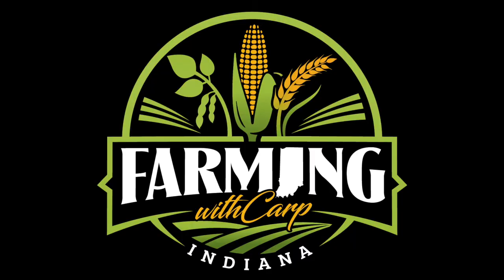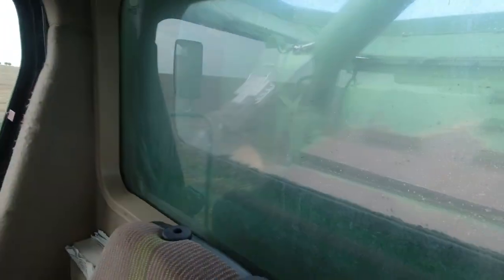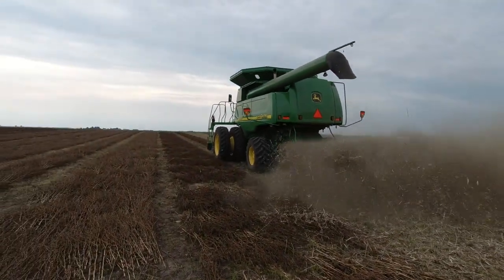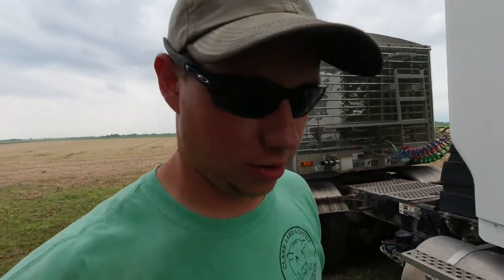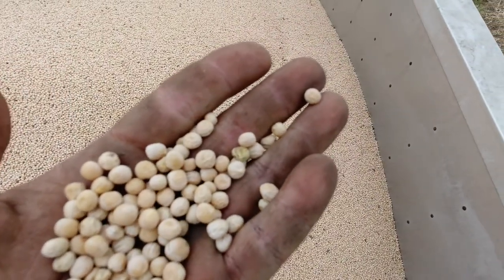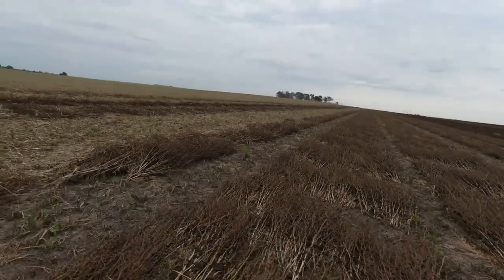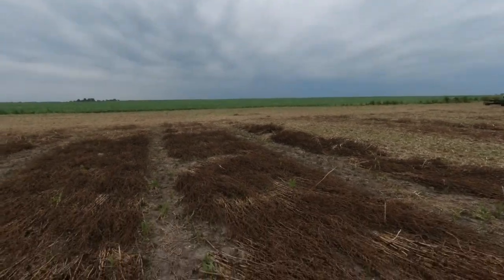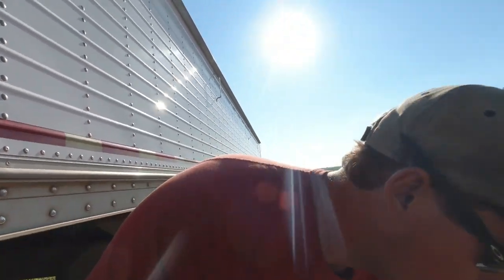Harvesting Yellow Peas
We harvest peas for the first time on this farm!